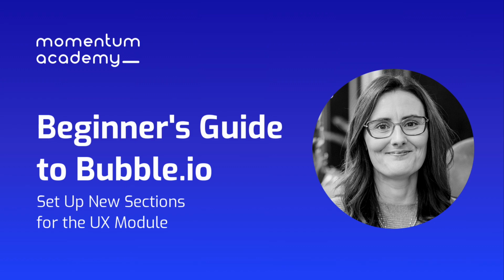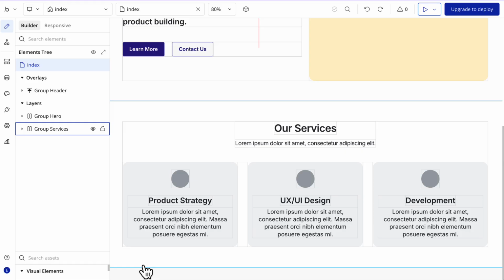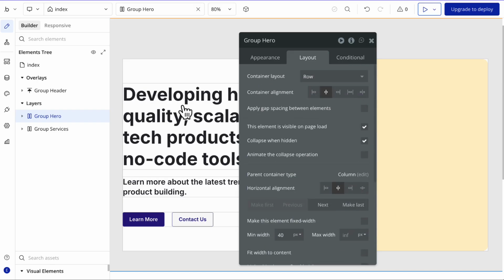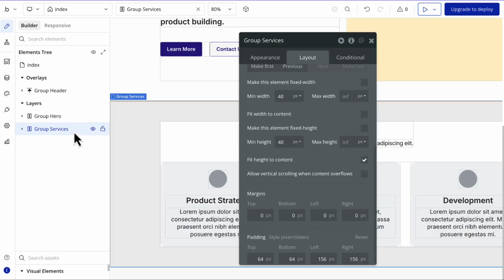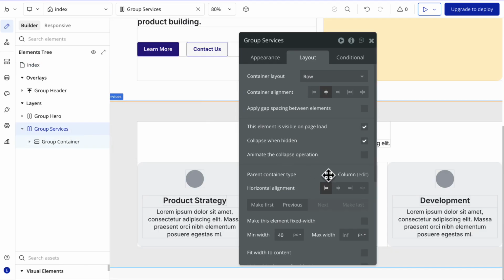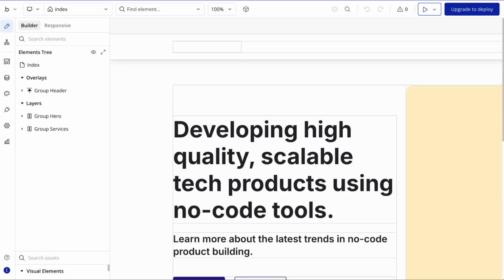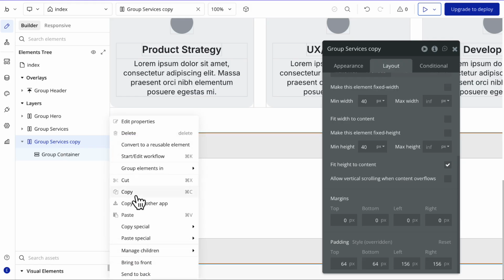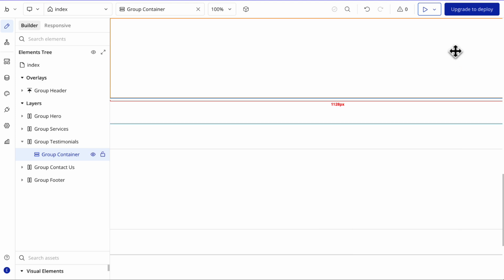Bubble.io for Beginners 2026: Intro to Practical Application - Build New Sections in Bubble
In this lesson, we’ll dive into the practical side of the UX module.

Learn how to structure containers, align content, and apply consistent layout settings for a clean, mid-fidelity design.

By the end, you’ll have a clean, responsive layout ready to refine in the next UX module.

*Lesson Title:* Introduction (Practical): Set Up New Sections for the UX Module

• How to extend a single-page layout with new sections
• How to use outer and inner containers for clean structure
• How to keep sections “fit height to content” for tidy layouts

_Note:_ you will need to create an account, and use this password to access the file: *_steel-stone-pop-timer_*